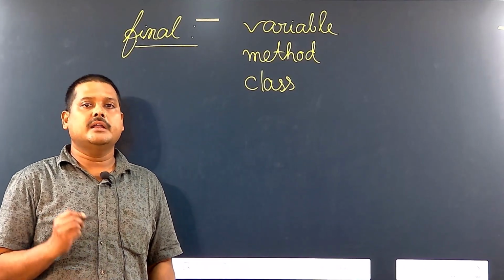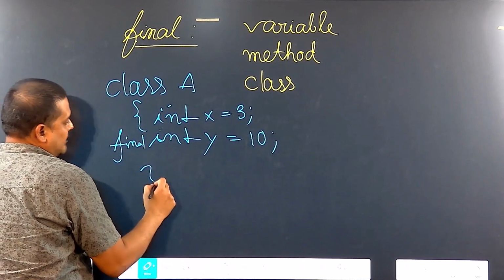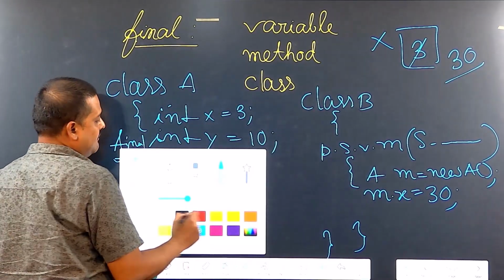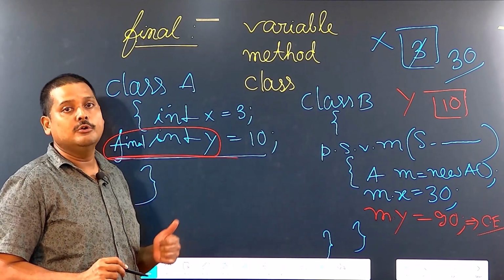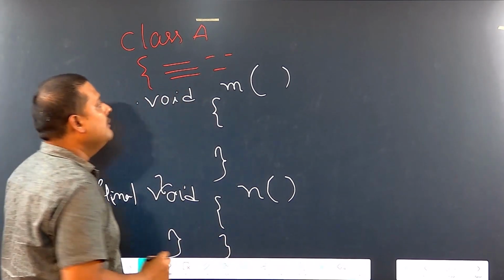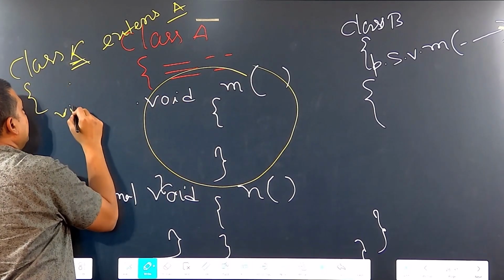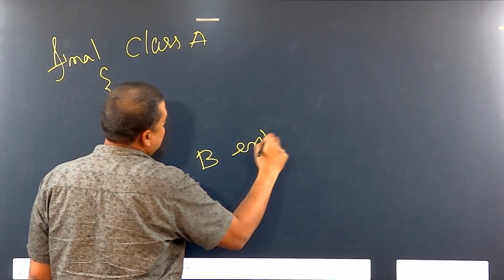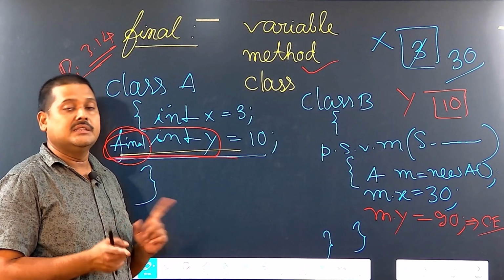Java (L) final